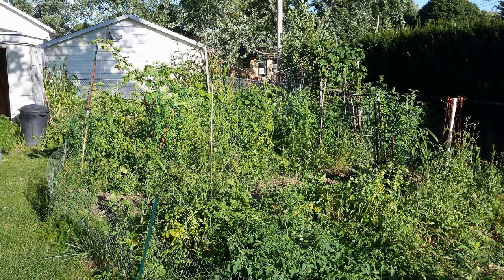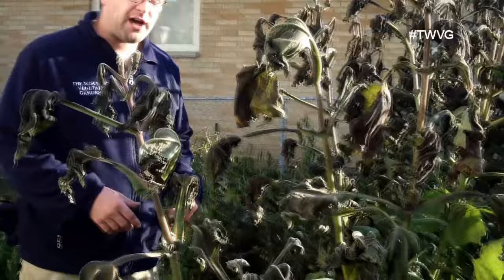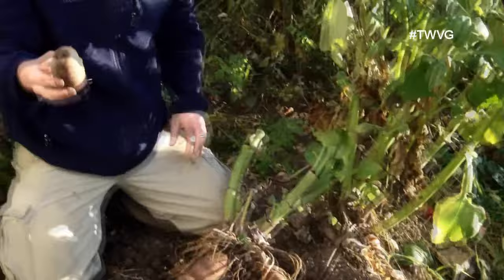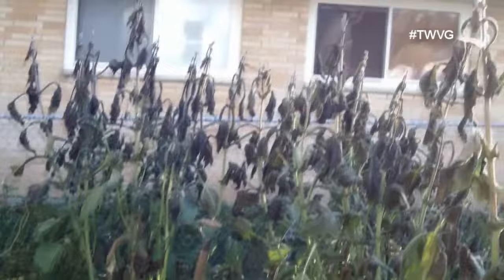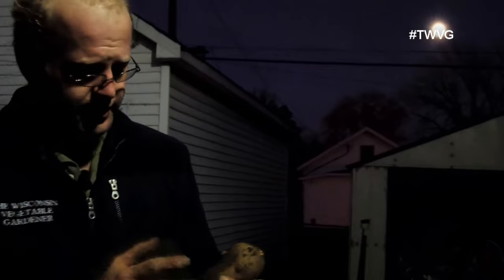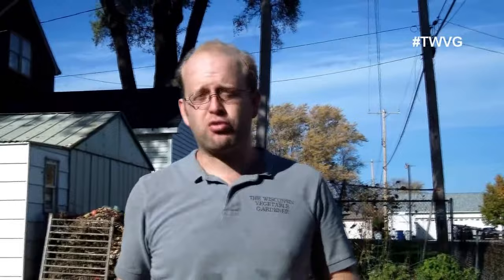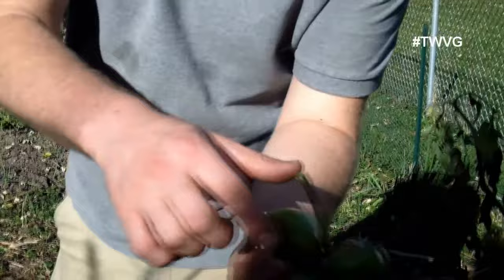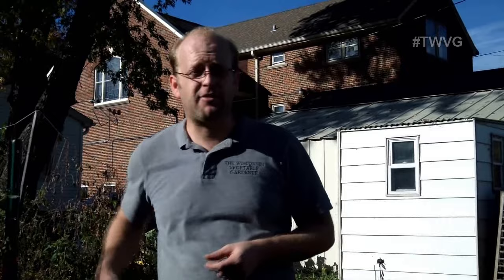Harvesting Yacons (yucca) dealing with late blight The Wisconsin Vegetable Gardener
From Fall 2016 Joey is harvesting yacons and they turned out better then hoped in the ground but also in a grow bag from rootmaker. Plus the signs of late blight and what to do if you get it.